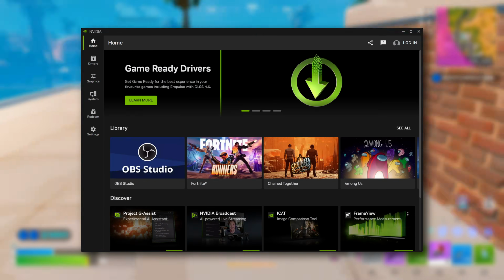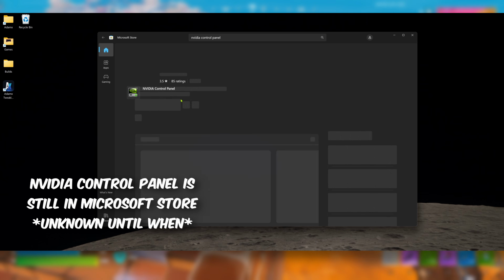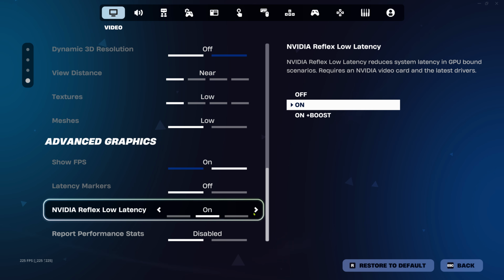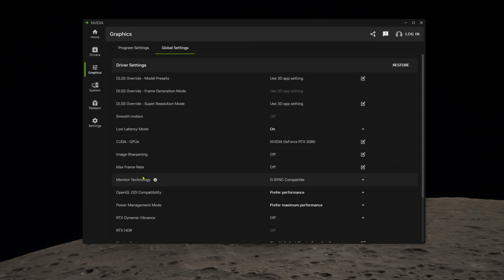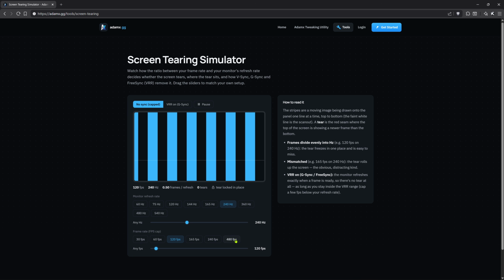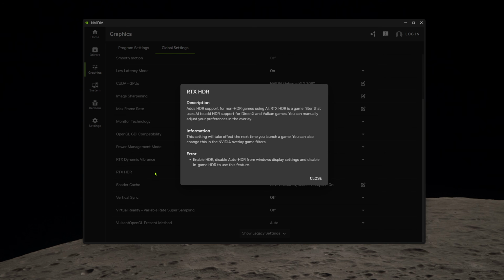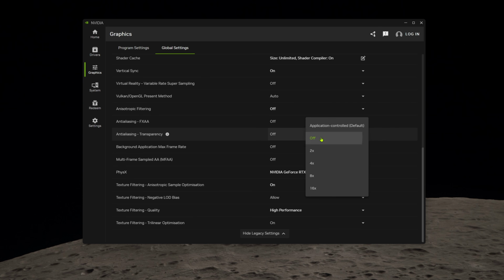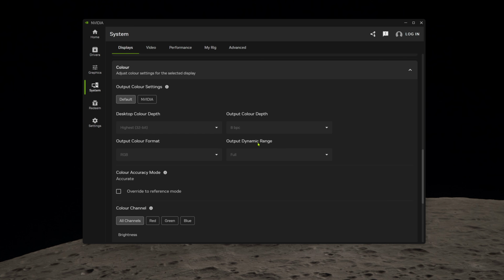These NVIDIA App Settings Fix Your Input Delay - New NVIDIA App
NVIDIA officially retired the NVIDIA Control Panel after 20 years and everything moved to the new NVIDIA App. In this video I show you exactly what happened and how to set up the NVIDIA App for the best performance, highest FPS, and lowest input delay.

ℹ️ References:
1. Nvidia is finally ditching its iconic GPU Control Panel after 20 years — new driver updates only ship in the Nvidia App
2. Performance Panel & One-Click Automatic GPU Tuning
3. Control GPU Settings From The NVIDIA App

0:00 Intro
0:36 What Happened to the NVIDIA Control Panel
1:15 Automatic Tuning & Performance Limits
2:16 Graphics Tab – Global Settings
2:55 Low Latency Mode
3:44 NVIDIA Reflex
4:24 CUDA GPUs
5:36 G-Sync & Tearing Explained
8:34 Power Management
9:31 Shader Settings
10:29 Vertical Sync
12:16 Display & System Settings
12:58 Adamx Tweaking Utility
14:05 Outro